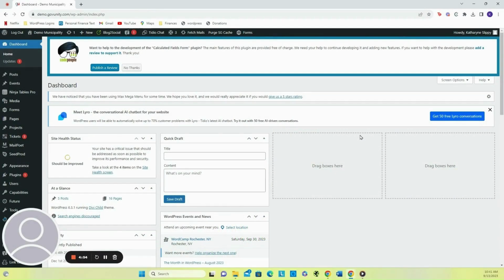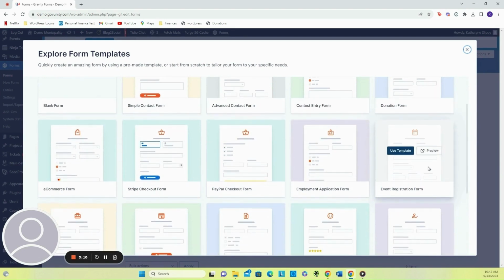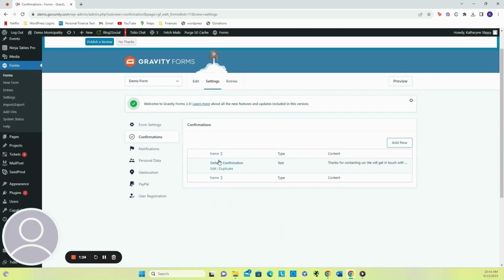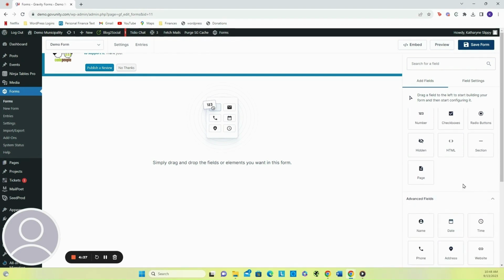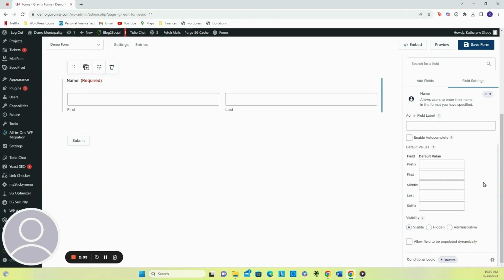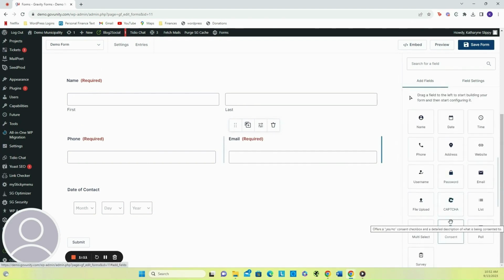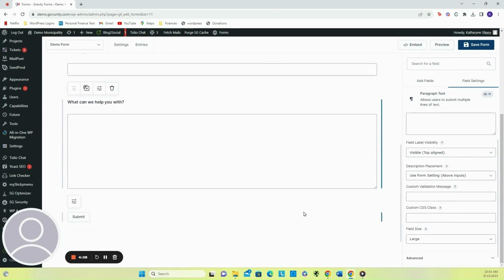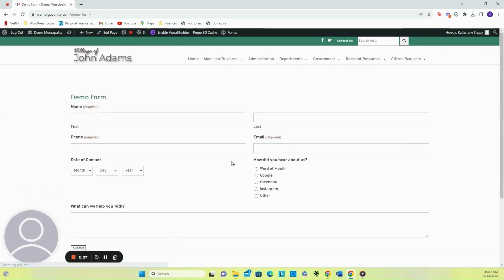Custom Form Builder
This video demonstrates how build a custom form using the Gravity Forms plugin on your custom built WordPress website.